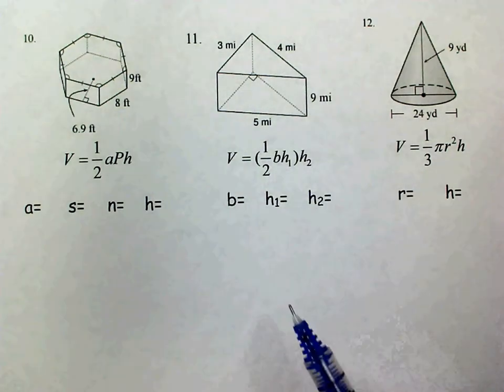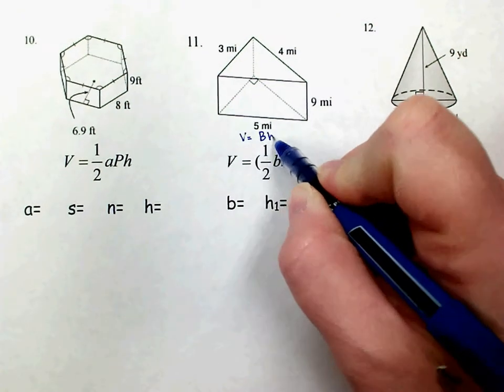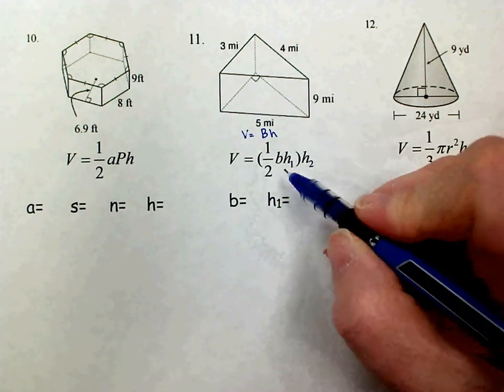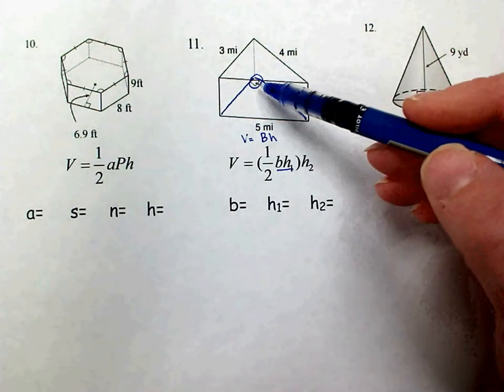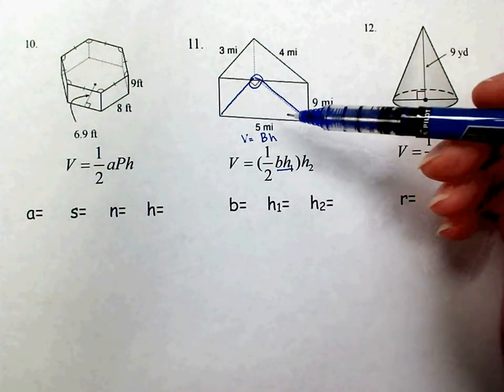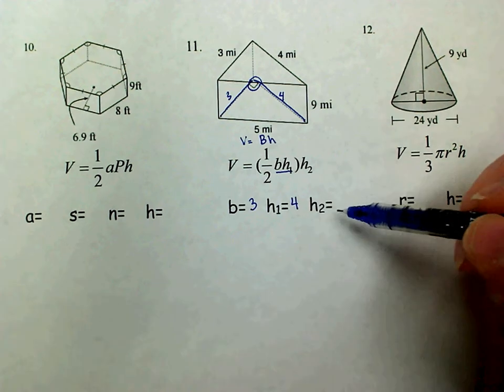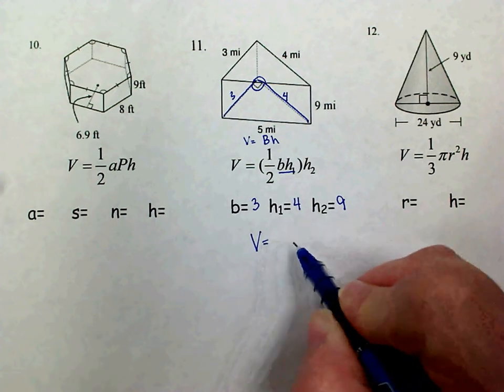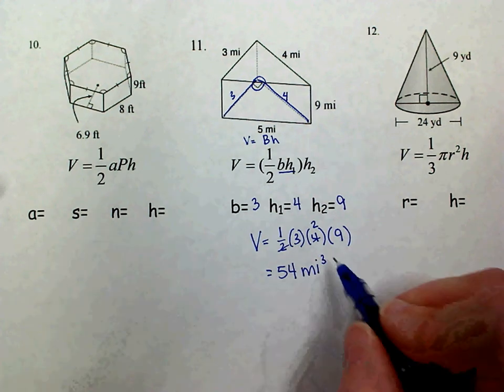U4T1 SG 11